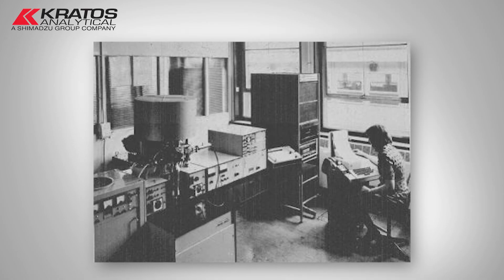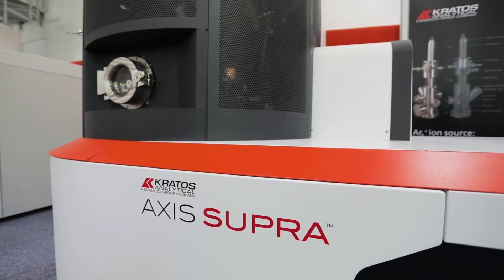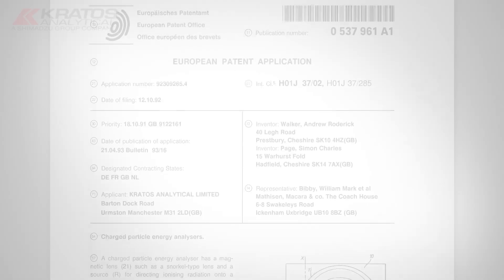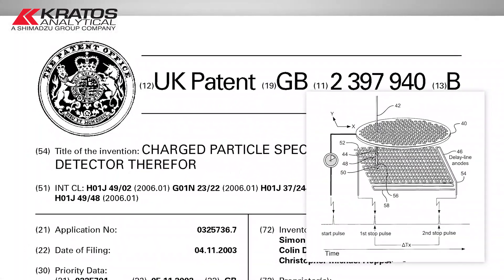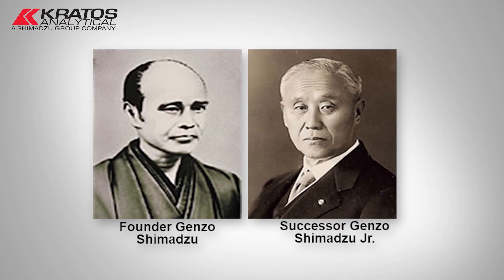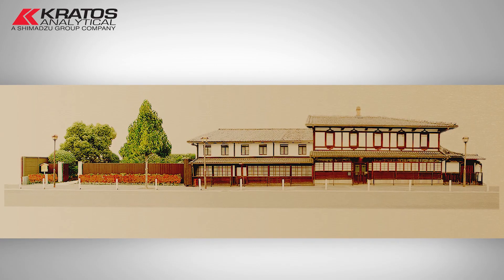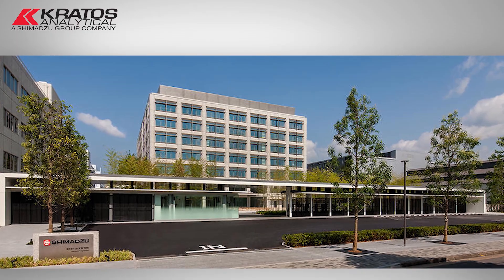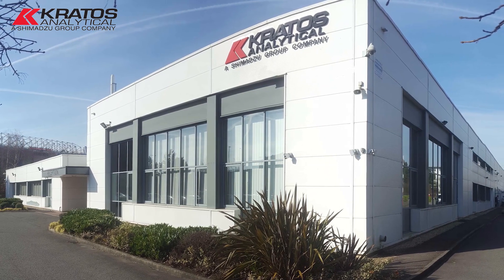Leading Surface Analysis: Kratos Analytical & Shimadzu Corporation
An introduction to the surface analysis business group at Kratos Analytical and our relationship with are parent company, Shimadzu Corporation.